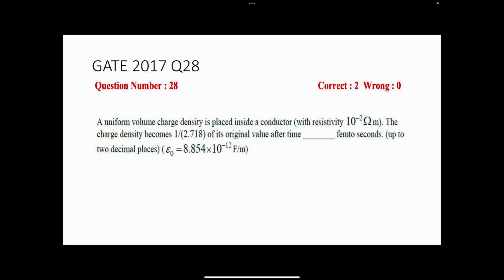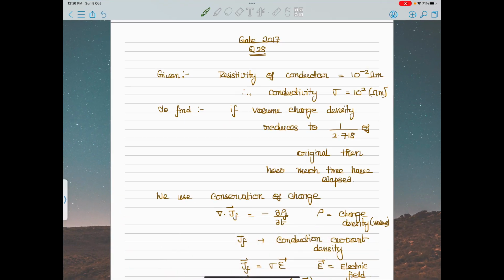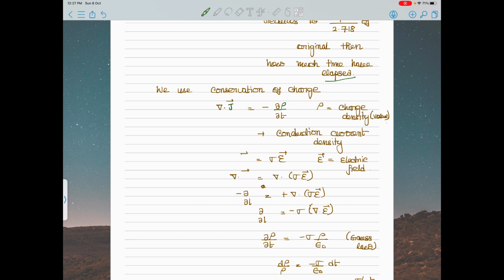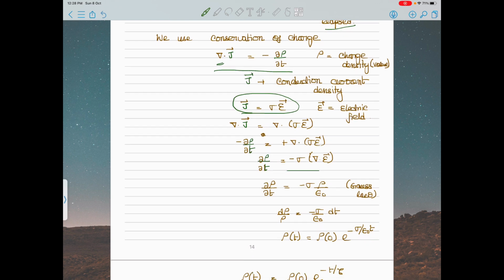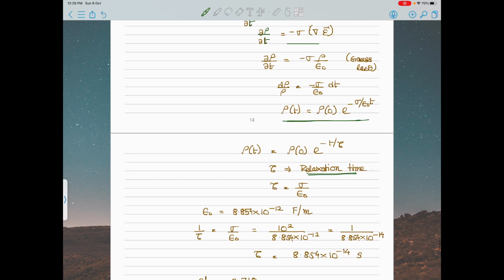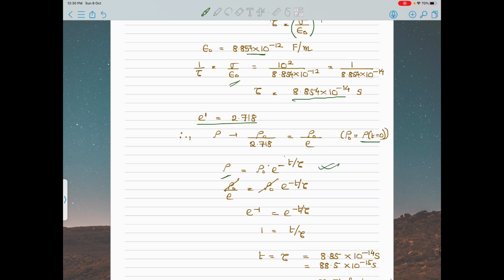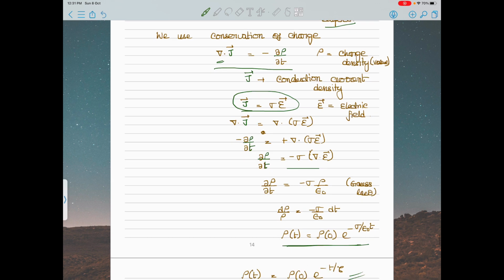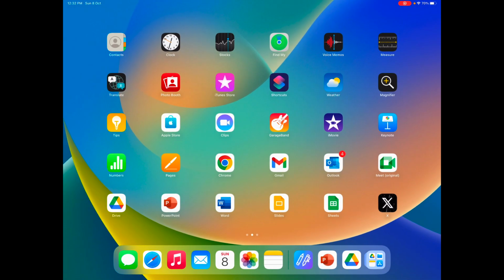Q28 PH 2017